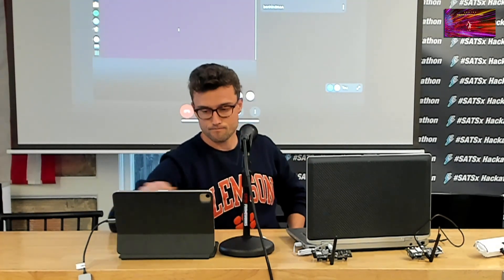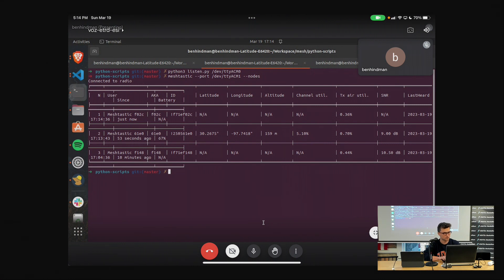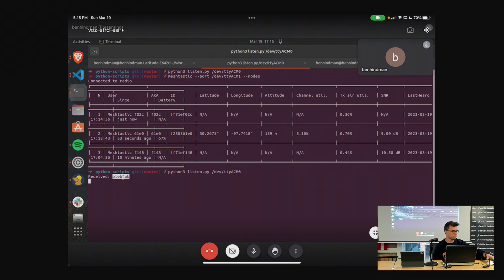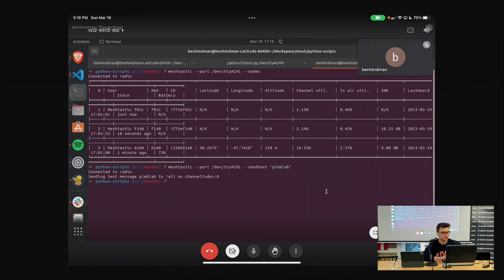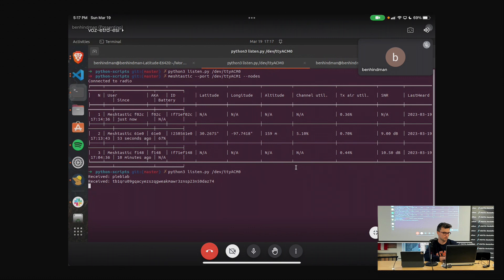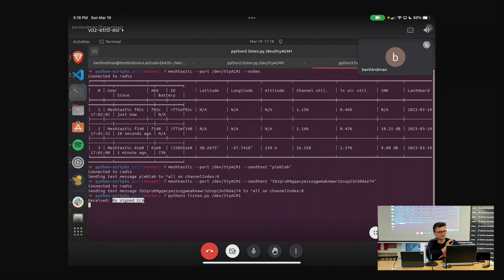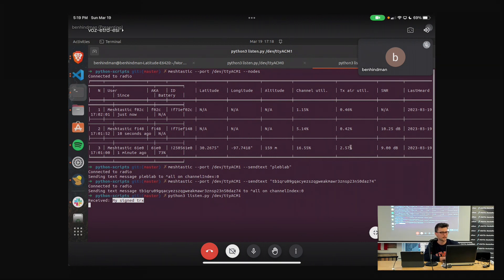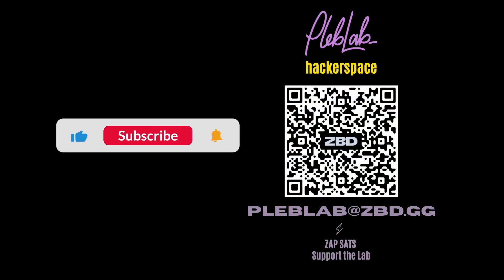SATSx Hackathon 2023: Meshtastic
Details
Meshtastic

It happened on March 18th & 19th for the annual SATSx Hackathon at PlebLab

Ben will be going over the following:
- Meshtastic

PlebLab is a group of misfit hackers who firmly believe that coming together to support developers is key for bitcoin to continue. Free and open-source development is critical to breakthroughs in bitcoin. The FOSS ethos is at the center of what we do here at PlebLab.

We support early-stage Bitcoin-only start-ups and developers building the future.

We host weekly developer workshops and bitcoin hangouts out of Pleb Lab.

Reach out via Twitter or our Website for the following:

If you are interested in hosting a workshop in our lab, reach out.

If you are interested in working out of Pleb Lab, reach out.

If you are a developer or builder with a startup idea, reach out.

Also, catch all of our workshops & hackathons on our YouTube.